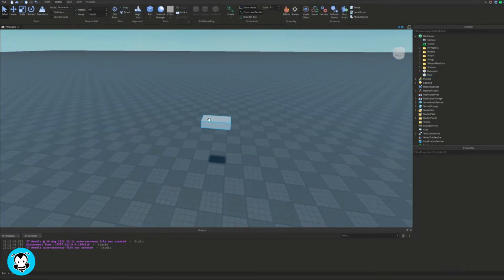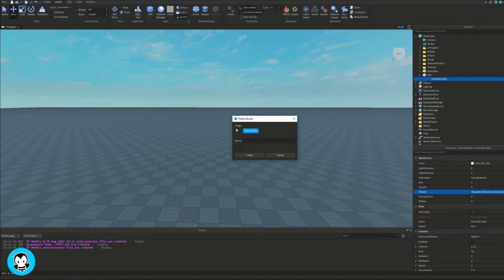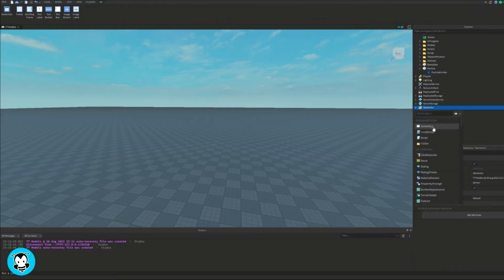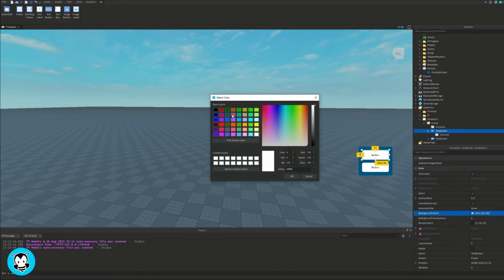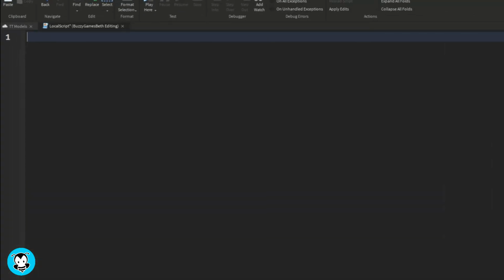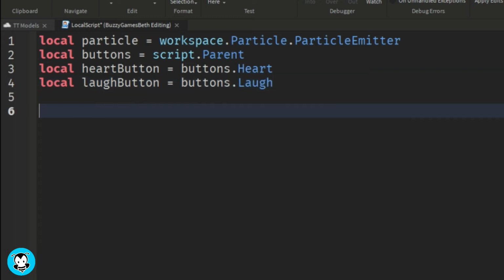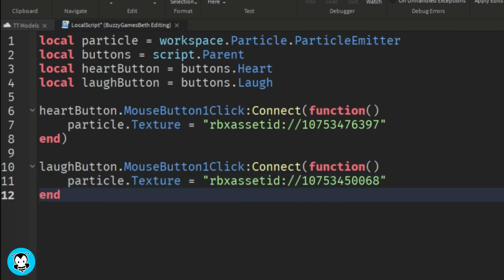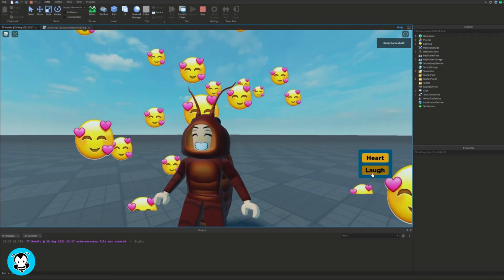How to Change Particles Using a GUI | Roblox Studio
Hiya developers! Watch this video to learn how to step by step change particles using a GUI for your game using Roblox Studio!